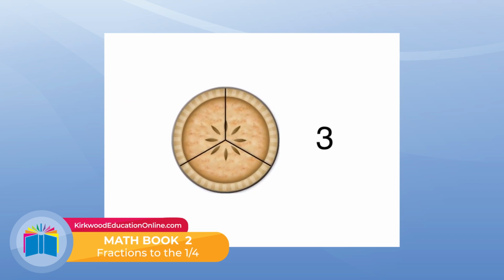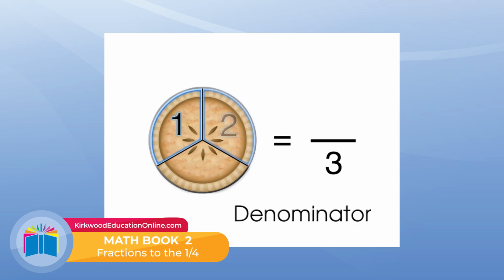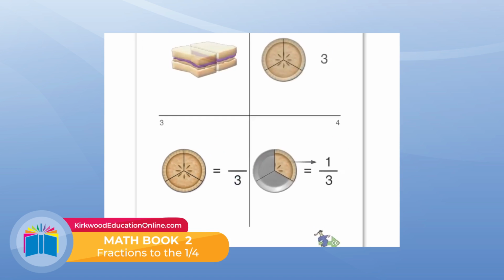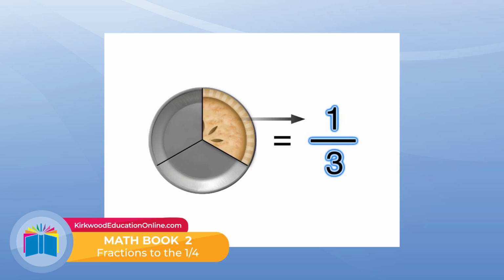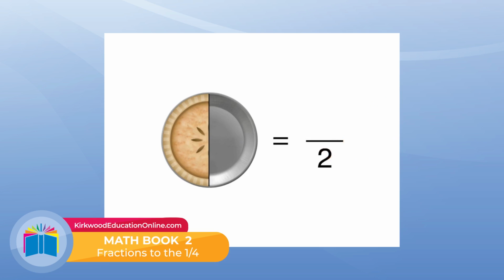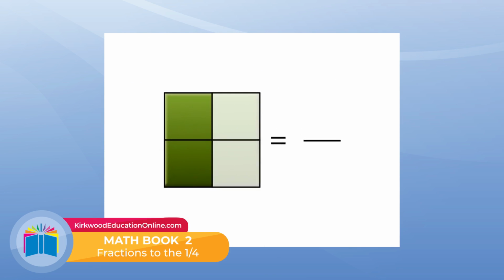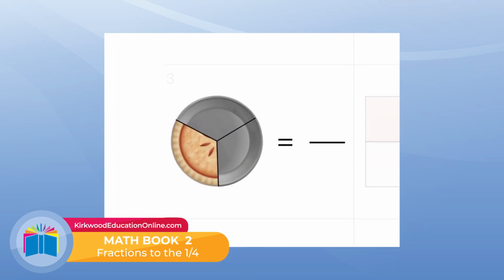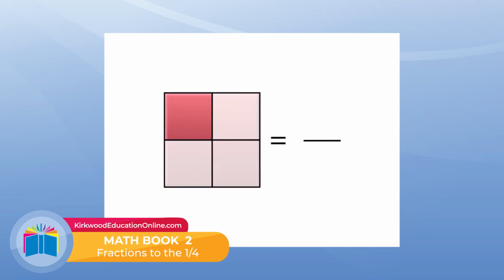Math 2 - Intro to Fractions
Math Book 2 covers arithmetic skills for 1st graders. This includes addition and subtraction of two-digit numbers, using a scale to measure weight, using a ruler to measure length, learning fractions, learning to count numbers 0-10,000, column addition, intro to word problems, and more. Here is a sample lesson from Math Book 2 in which children learn about fractions.